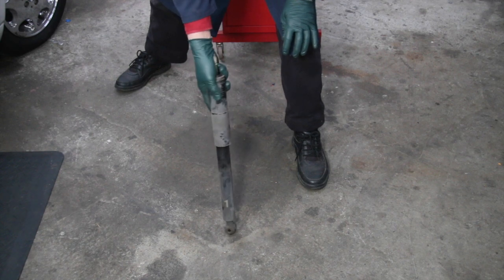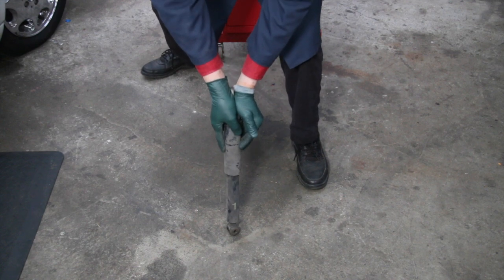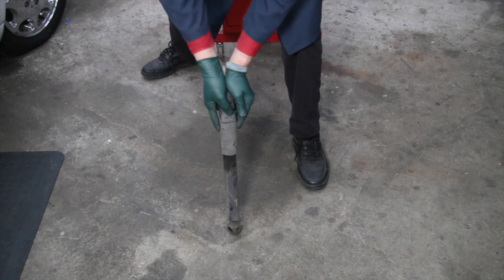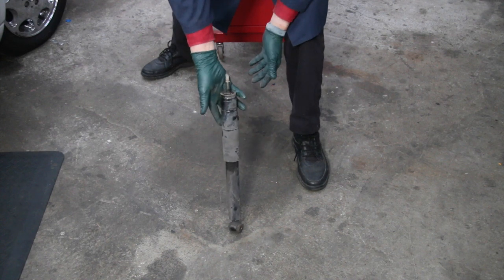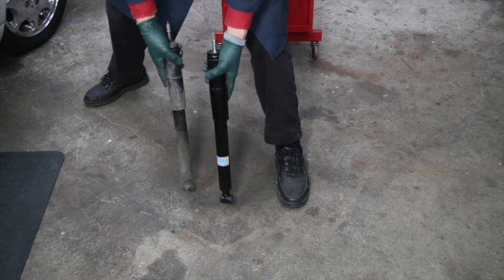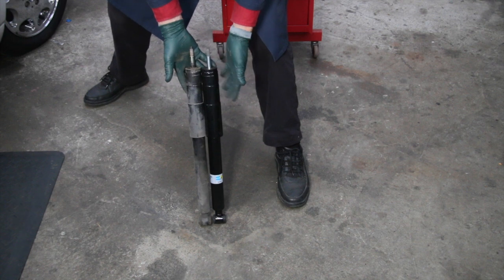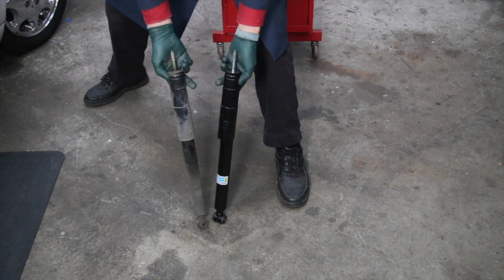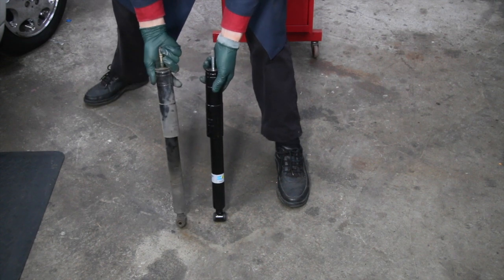Can Shock Absorbers Be Properly Tested by Looks and by Feel?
Many have used this method over the years to test old shocks, BUT is it really accurate. Watch as I demonstrate how you might be fooled by these testing methods to determine if your shock absorbers are ok. Help fund this YouTube channel by purchasing my in-depth Mercedes repair videos. Over 160 available or purchase my repair kits or specialty tools